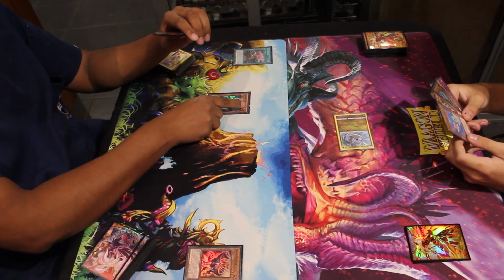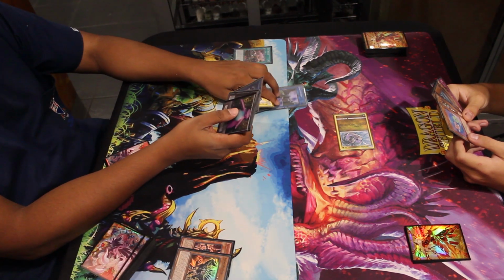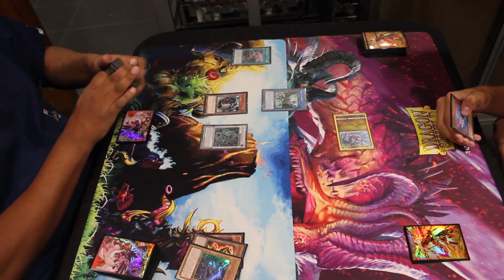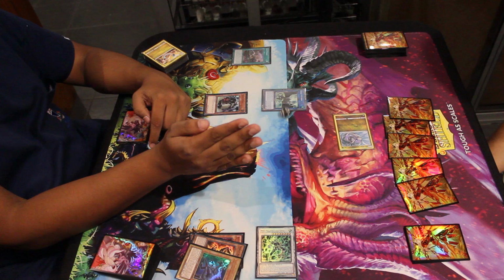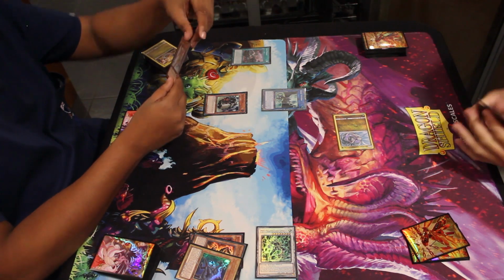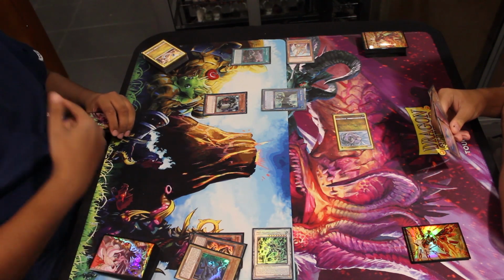Yu-Gi-Oh Live Duel Dinosaur Vs Counter Fairy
First Attempt at a live duel with some new equipmnet!!